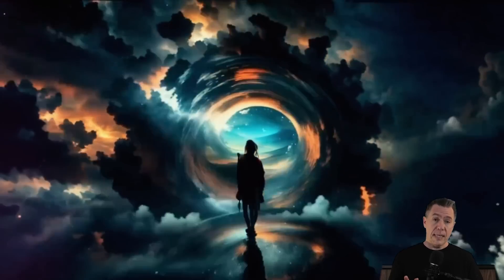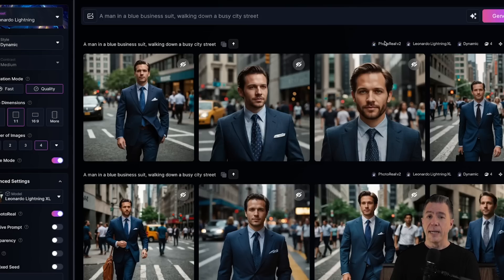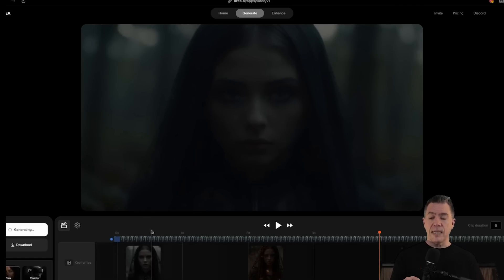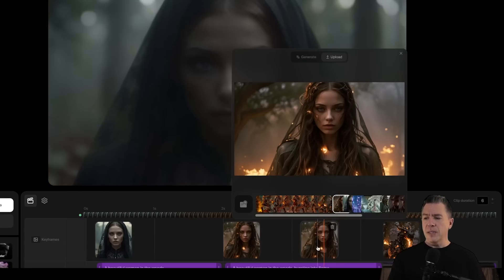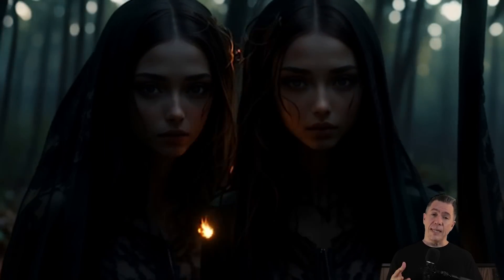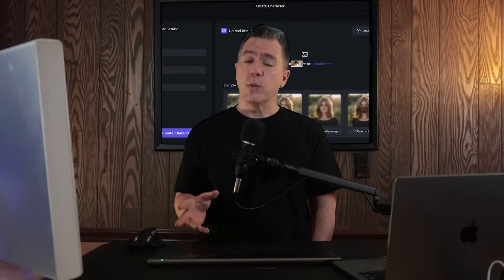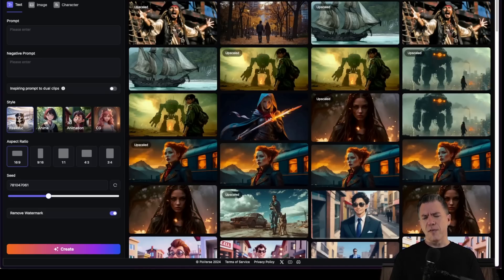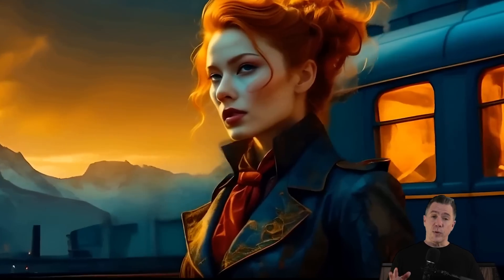This FREE AI Video Generator Is Something Different!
Hey everyone! In today's video, we're diving into two amazing new AI video tools that you can use for free! Slight caveat there, but I'll discuss in the video!

And here's another Free AI Video Generator you might want to check out:

00:00 - Introduction and Overview
00:37 - Krea AI Video Model
01:34 - Creating Hypnotic Videos with Krea
02:06 - Krea Video Tutorial
03:43 - Tips and Tricks for Krea
05:06 - Different Modes in Krea
05:56 - Character Consistency in Krea Video
7:12 - Krea Video Use Cases
7:51 - Pixverse Motion Brush Overview
8:36 - Pixverse Brush vs Gen2's
9:44 - Creative Uses of Pixverse